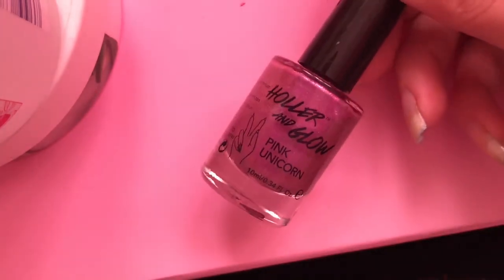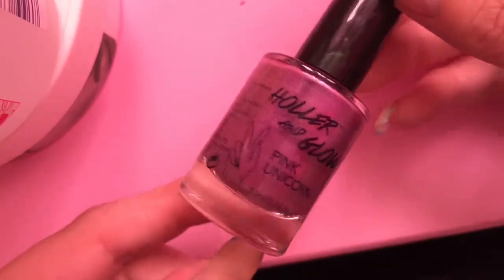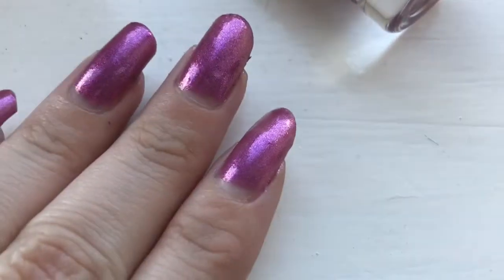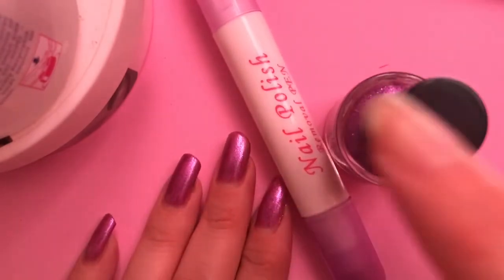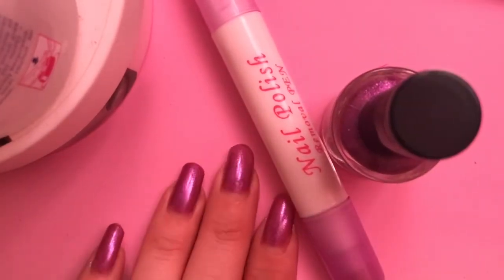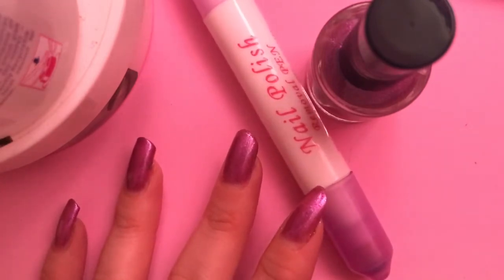Watch This Swatch & Unicorn Nail Art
Here is a different kind of video, this is a watch this swatch. Then I showed you how I did my nail art for this. I really hope to try and do more nail art videos because its something I love doing.

Polishes Used:
Holler and Glow(Primark) - Pink Unicorn
Technic - White Sands
Sally Hansen - Gold Flip
Seventeen - Black
Random Pinks/Purples for the crown

Pintrest - hayleyt44